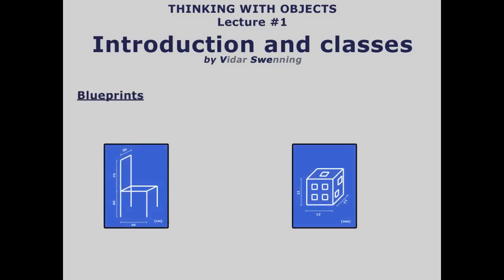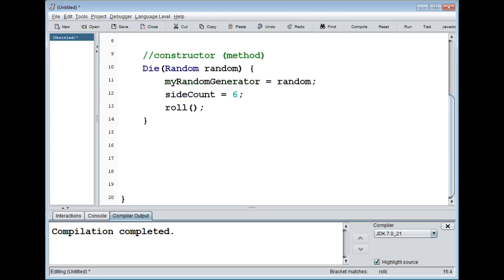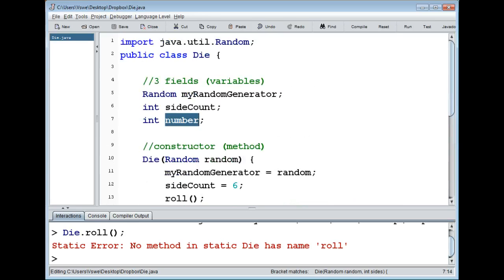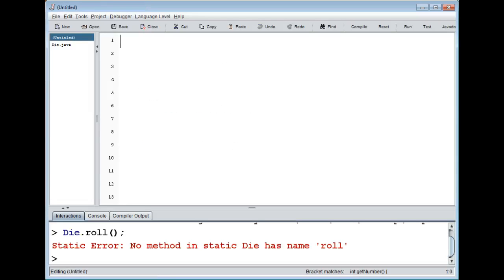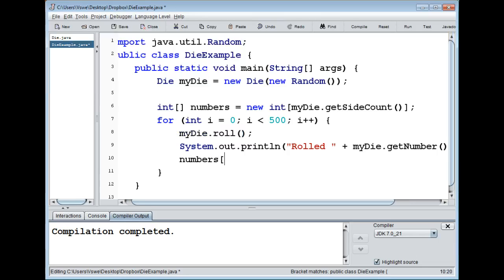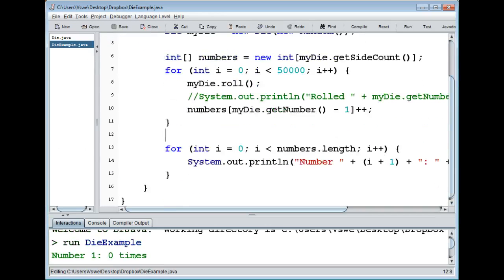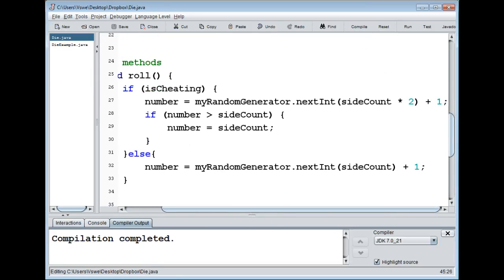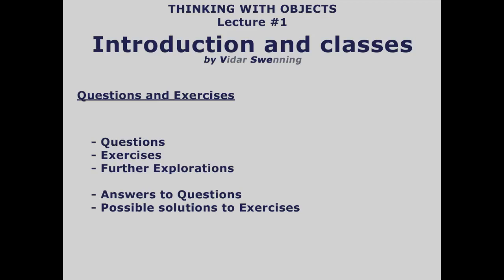Thinking with Objects - Lecture #1, Introduction and classes Part 2